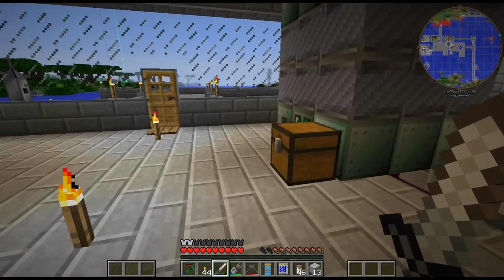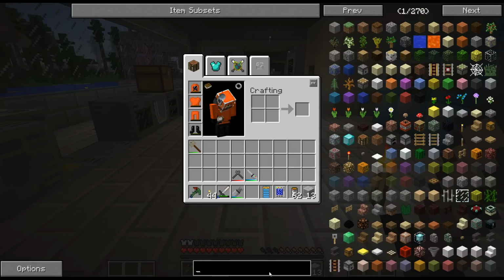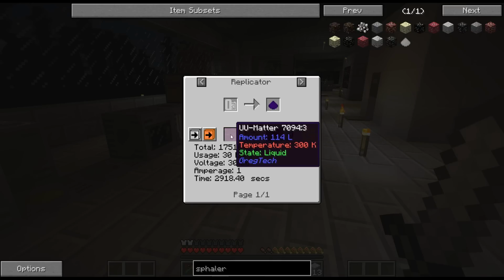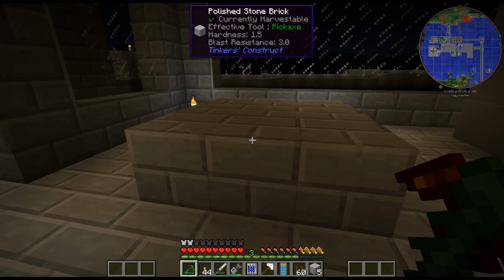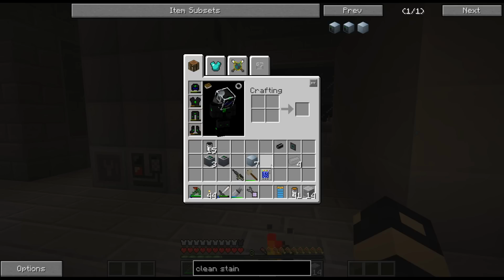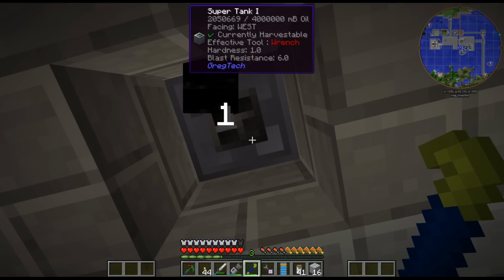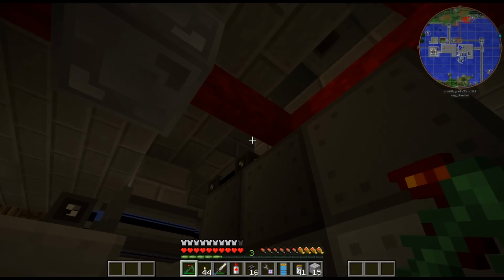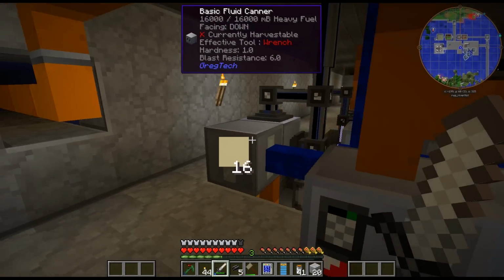Gregtech New Horizons - 109 - Distillation Tower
Time to build a distillation tower!